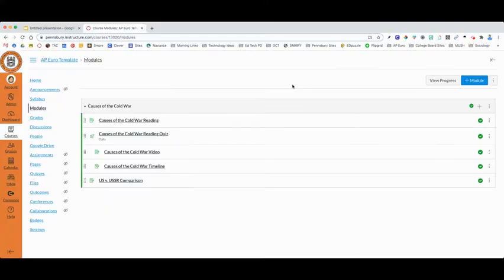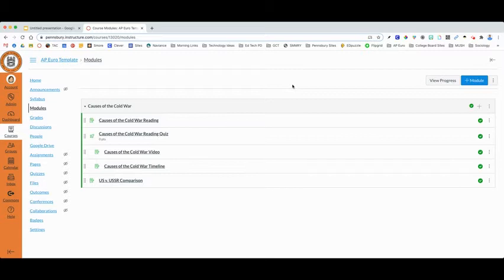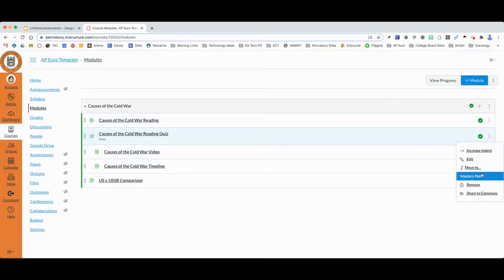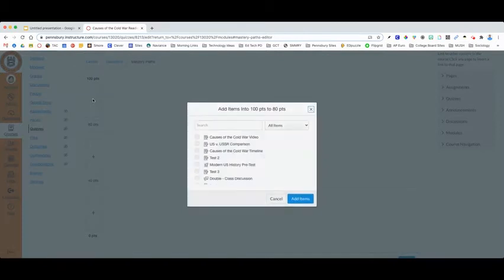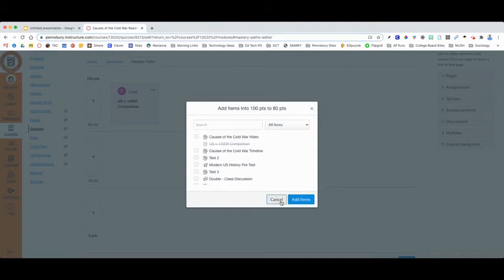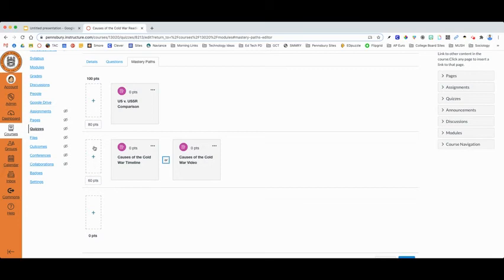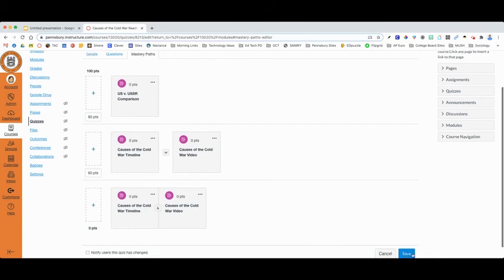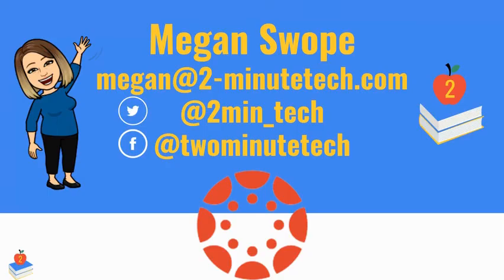Creating Mastery Paths in Canvas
Do you want to be able to personalize the learning experience for your students based on their performance on earlier tasks?  Try using Mastery Paths on Canvas!